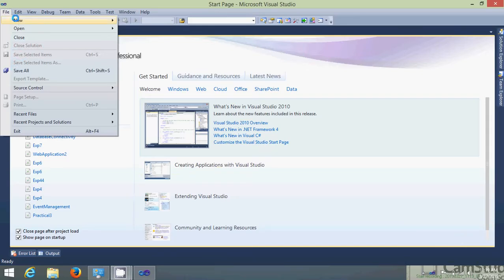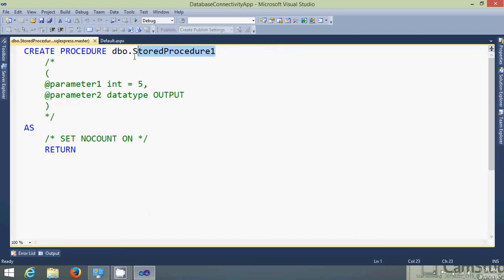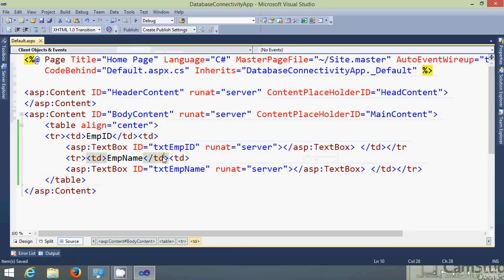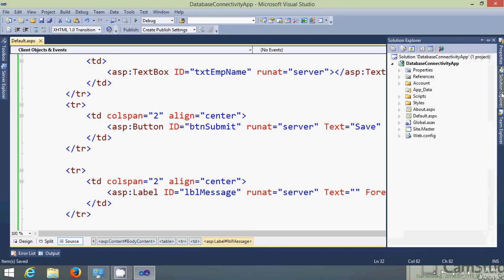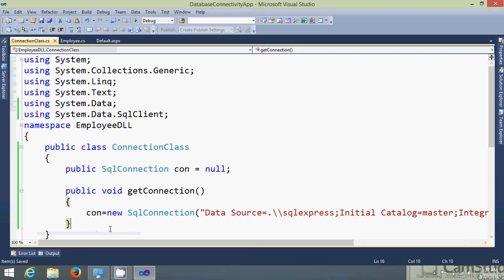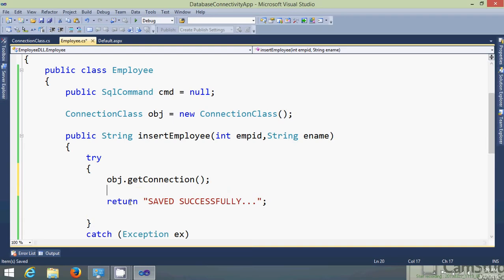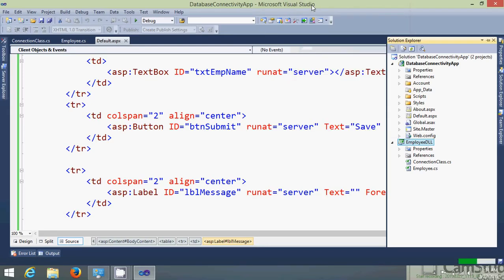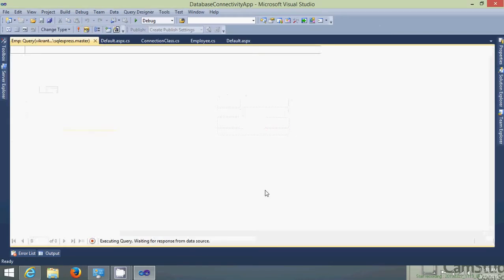1 ADO NET Connectivity Using DLL and Stored Procedure YouTube